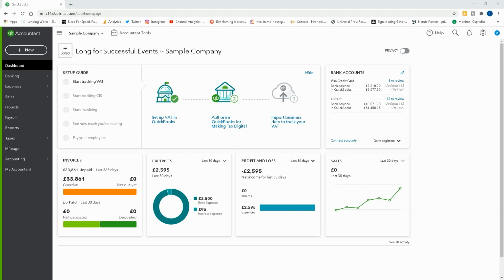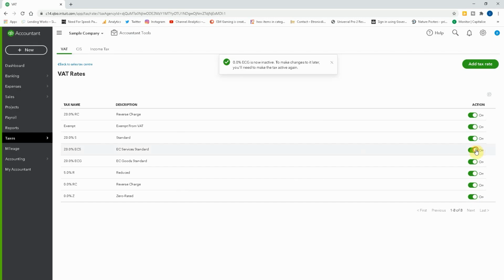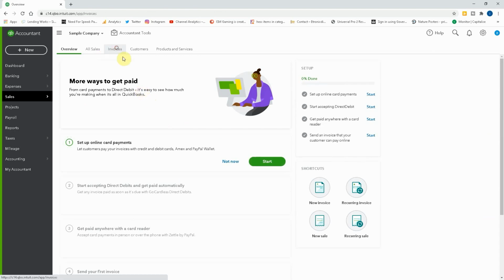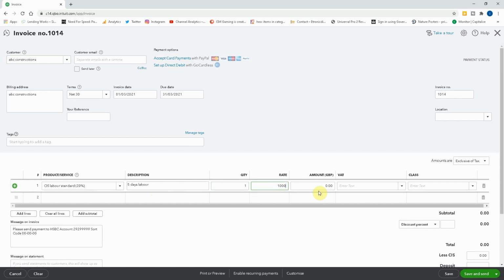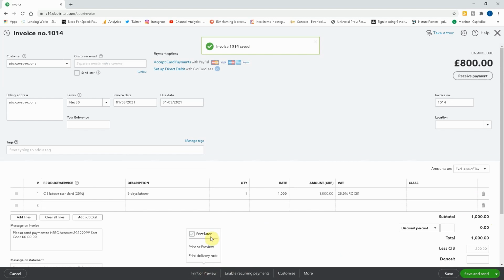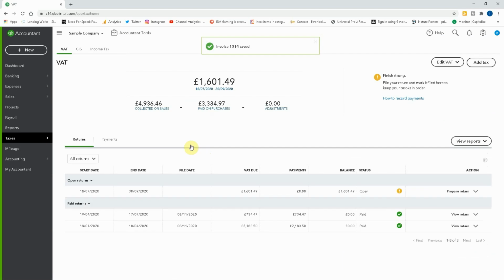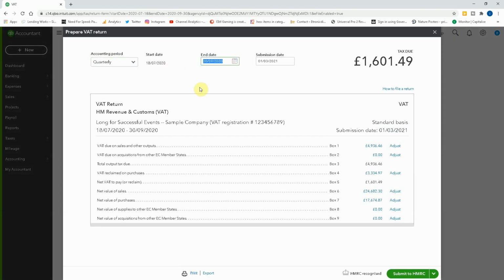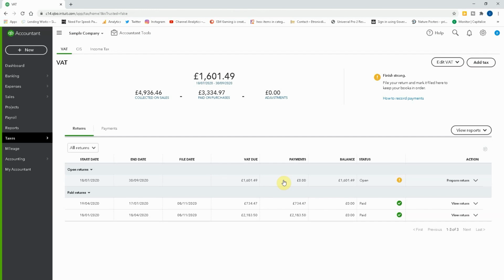Quickbooks Online - CIS Domestic Reverse Charge for Subcontractors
Tutorial for Quickbooks Online - CIS Domestic Reverse Charge for Subcontractors

This will show you how to apply the domestic reverse charge in Quickbooks and how to create a sales invoices as a Subcontractor